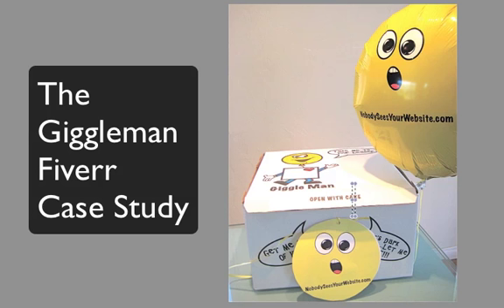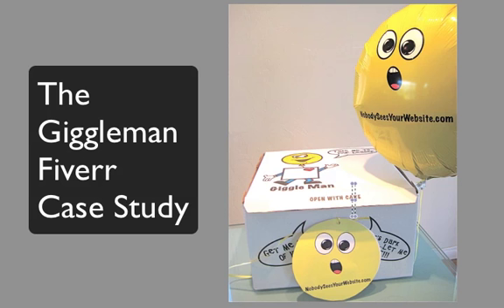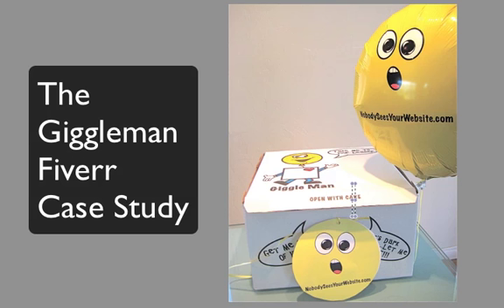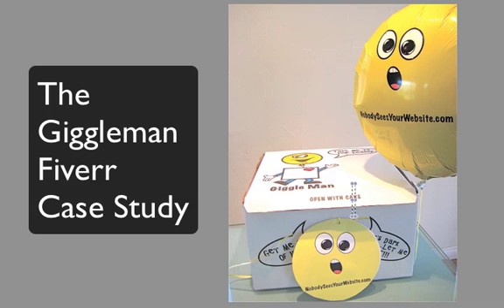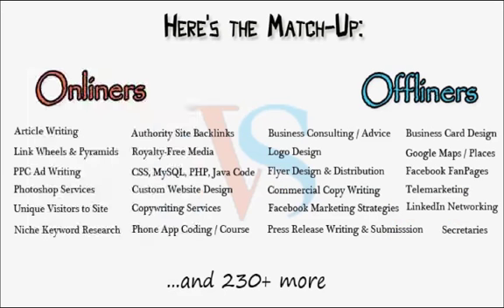$5 Custom Videos From Fiverr - Can Increase Campaign Conversion?